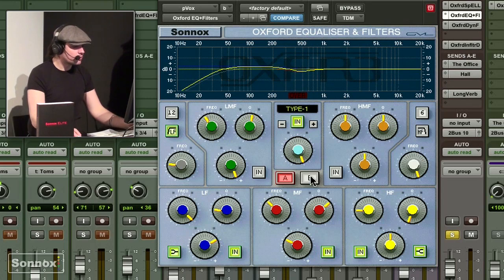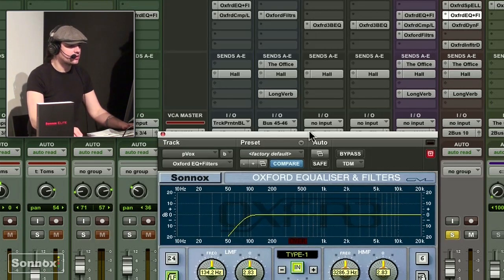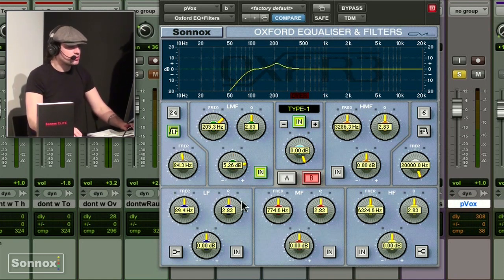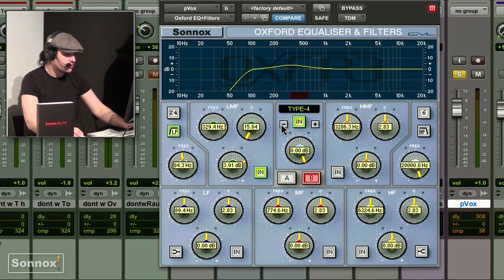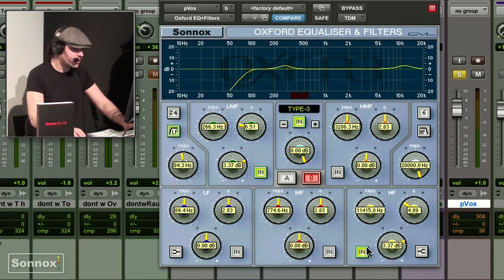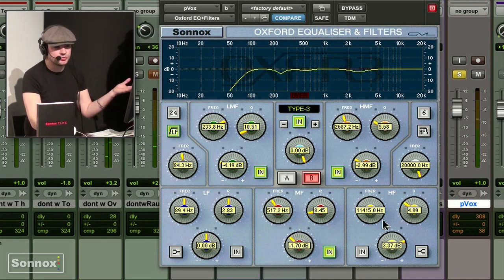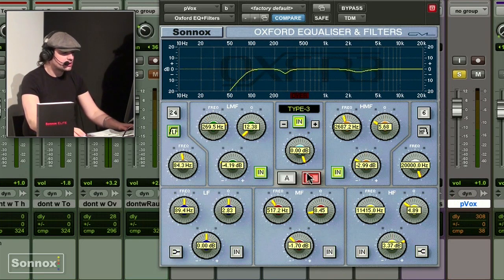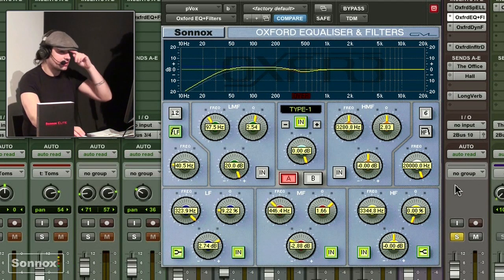Oxford EQ - on vocals (Musikmesse - Fab)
Fab Dupont shows the Sonnox Oxford EQ, and how he uses it on vocals. (Filmed at the Musikmesse Show.)